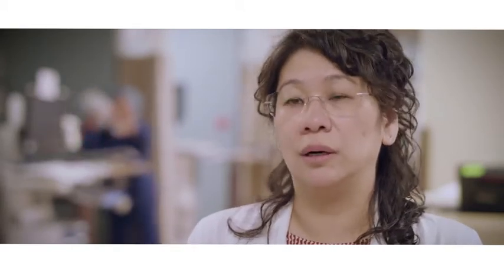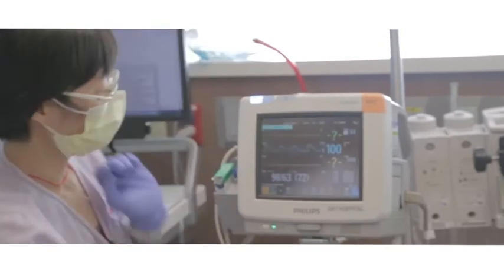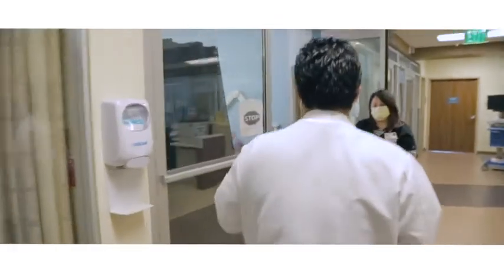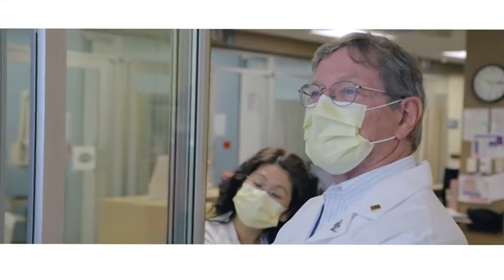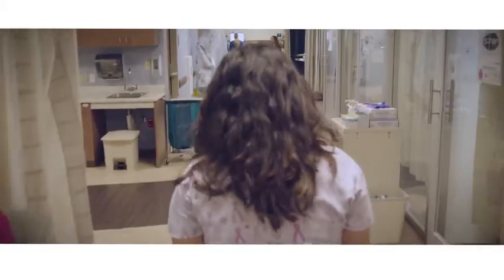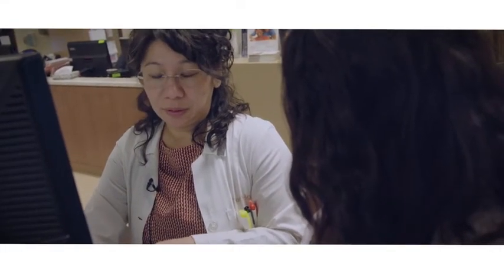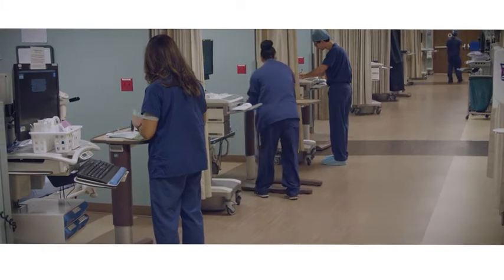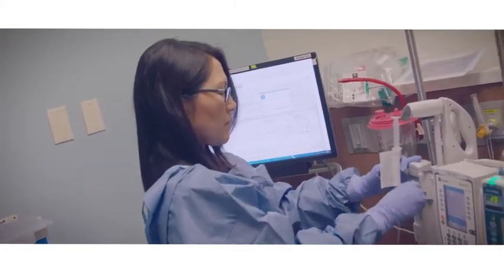Role of Nursing Competencies for Accelerating Clinical Trials in Stem Cell Clinics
Video abstract from Dr. Perrin, et al. on her recently published STEM CELLS Translational Medicine paper entitled, "Role of Nursing Competencies for Accelerating Clinical Trials in Stem Cell Clinics". Read the Paper Here: